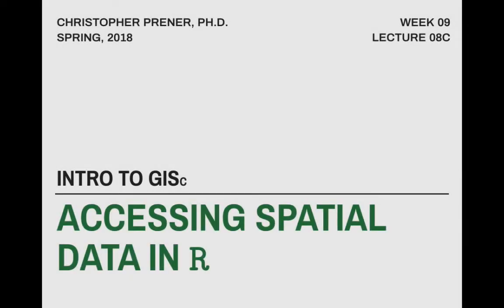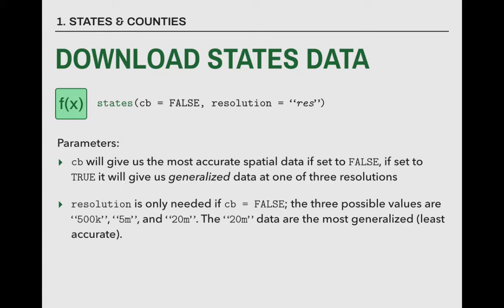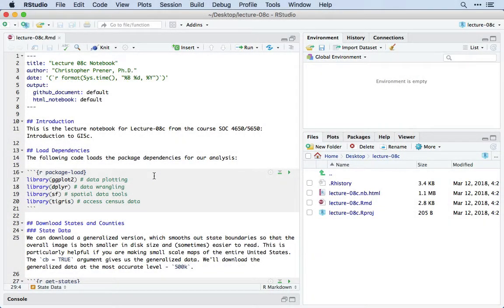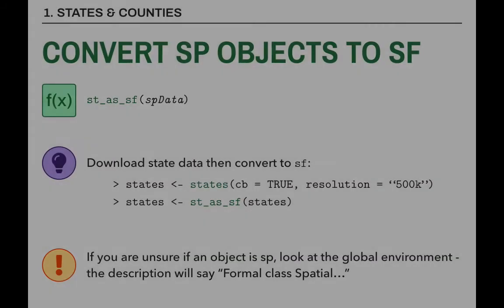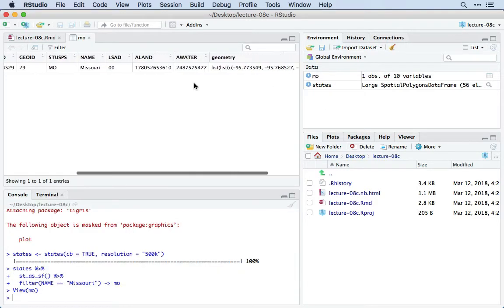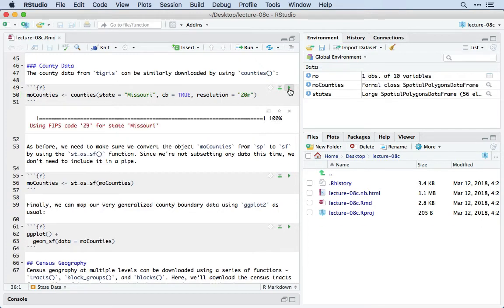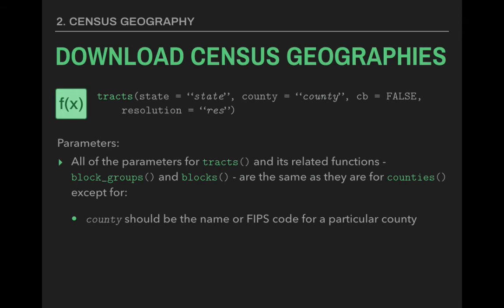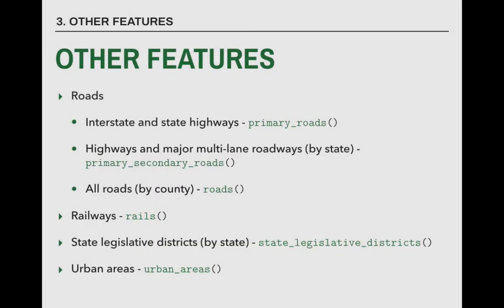SOC 4650/5650 - Lecture 08c - Accessing Spatial Data in R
This video is part of the Saint Louis University course Intro to GIS. It is the third of three videos associated with Lecture 08: Demographic Data. This video covers the R package tigris.